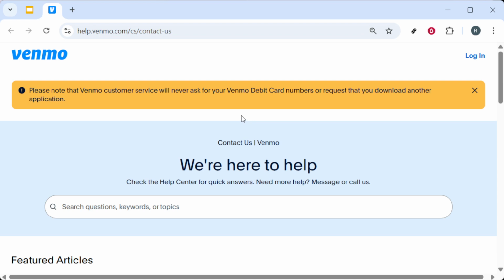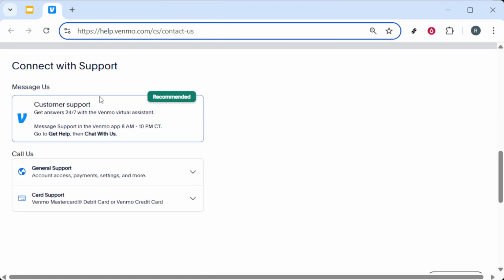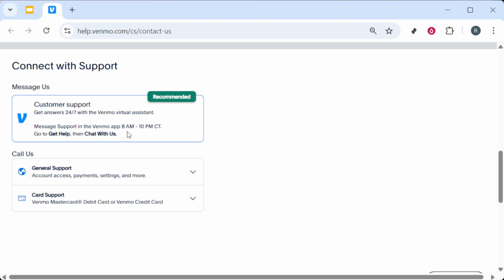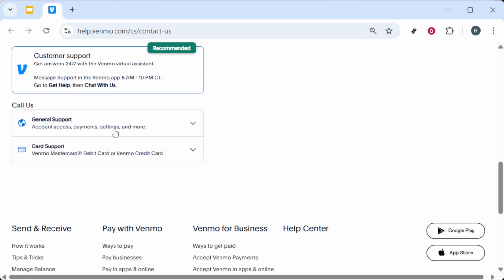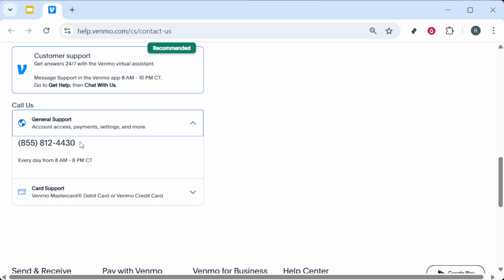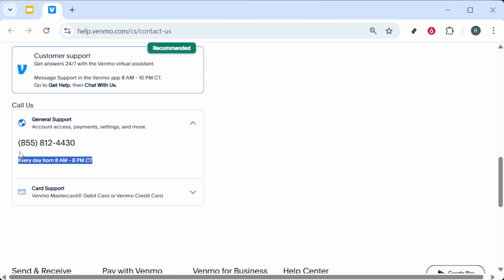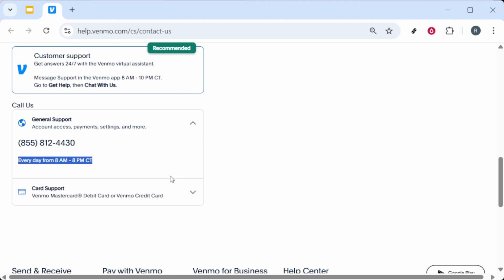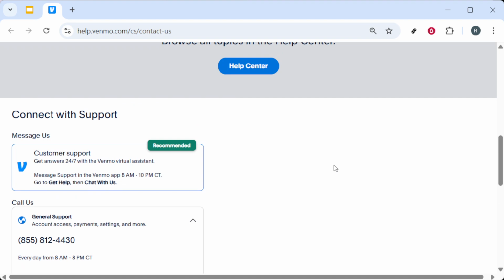How to Cancel a Venmo Bank Transfer | Step by Step Guide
Accidentally sent money to the wrong account? 😬 Here’s how to cancel your Venmo transfer.
💡 Learn how to:
🚫 Stop pending transfers
💸 Request refunds properly
📞 Contact Venmo support